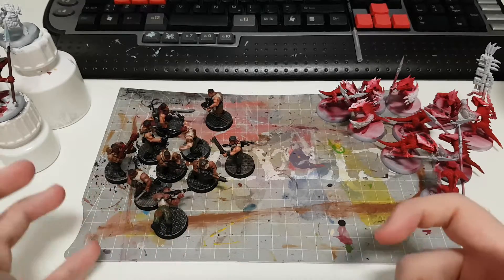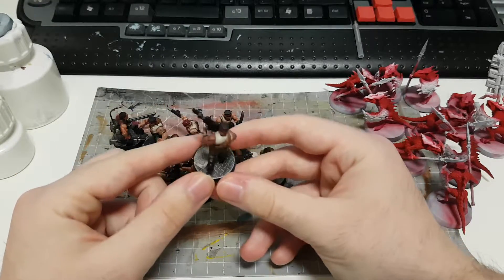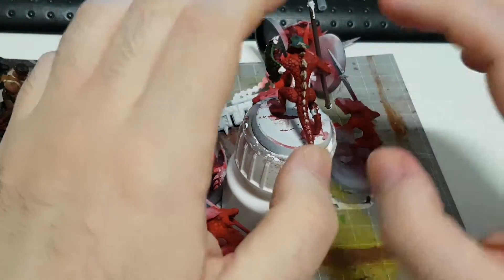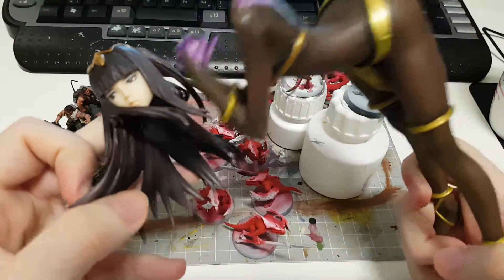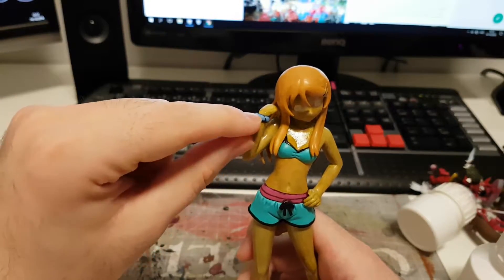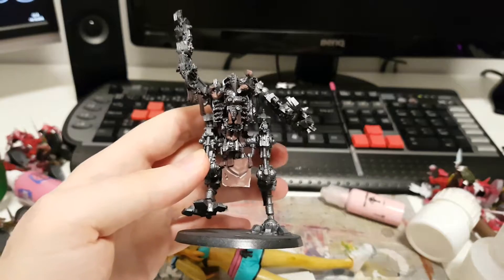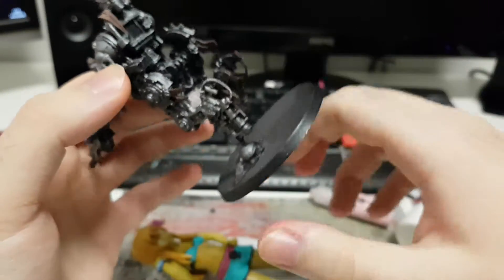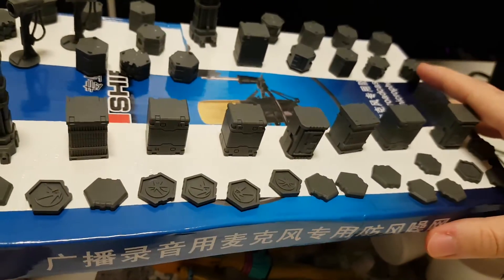Get it Painted! Too much to handle part 1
If you want to buy paint or brushes and support me then you can use these links and I get a a percentage of the sale.